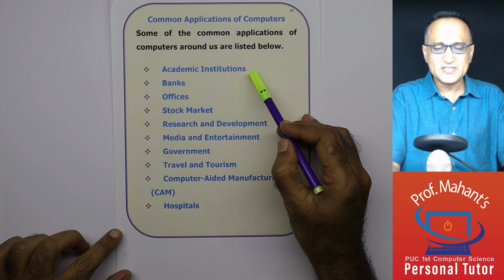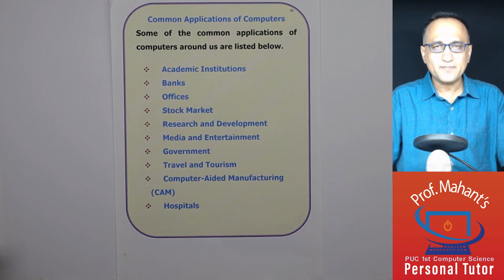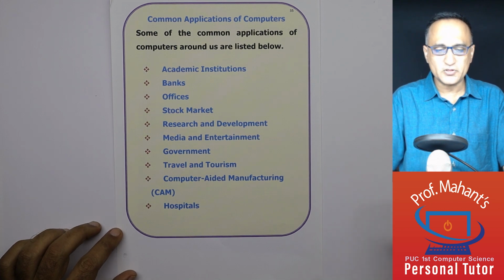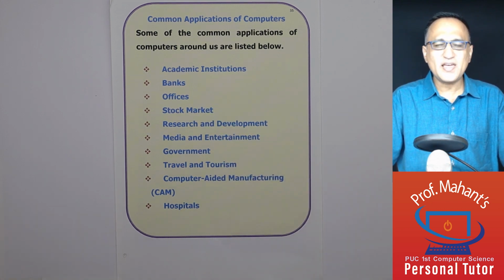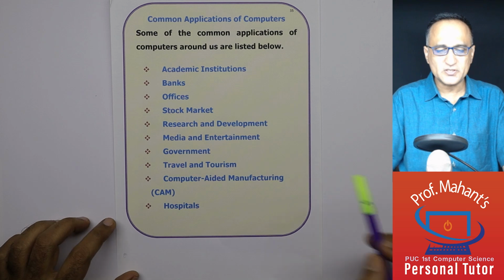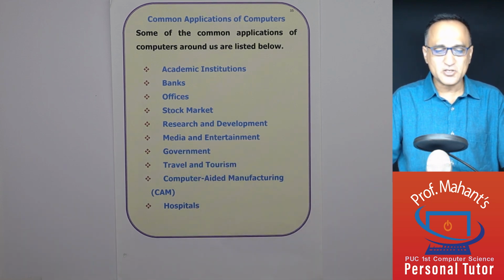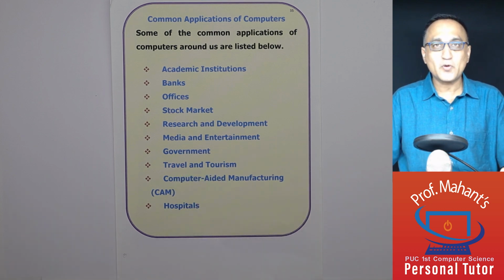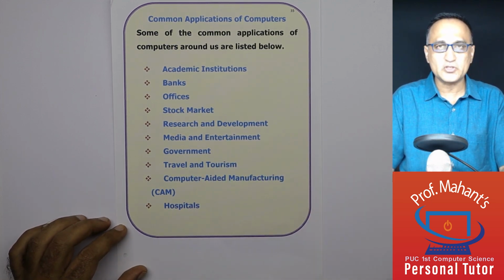701 Some Common Computer Applications